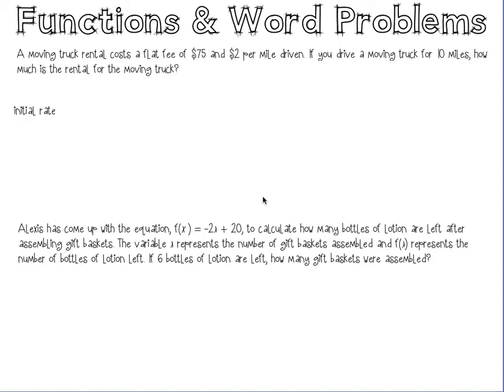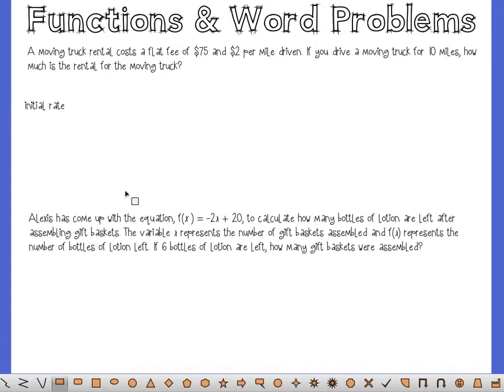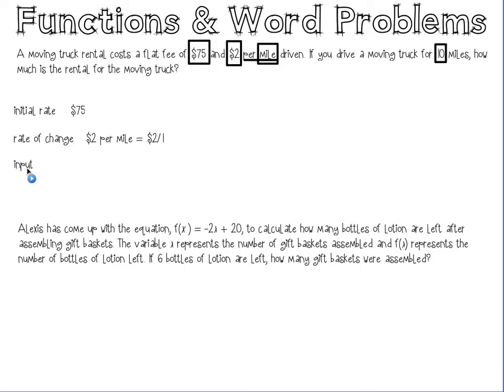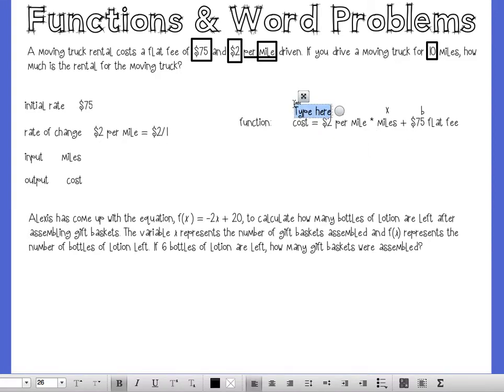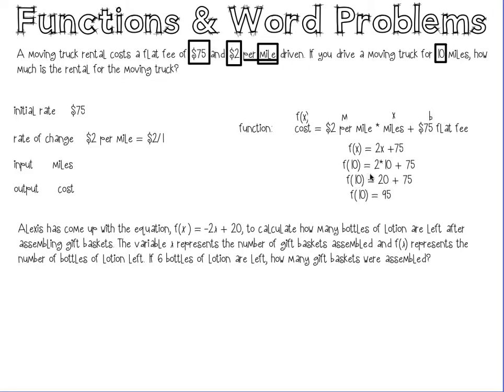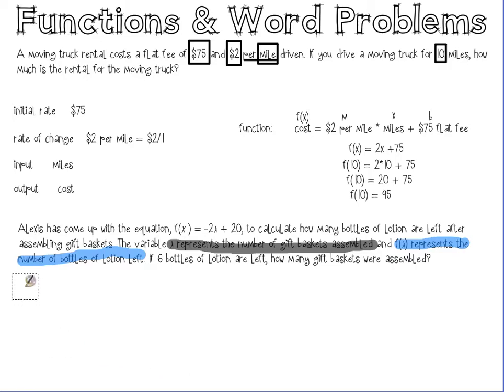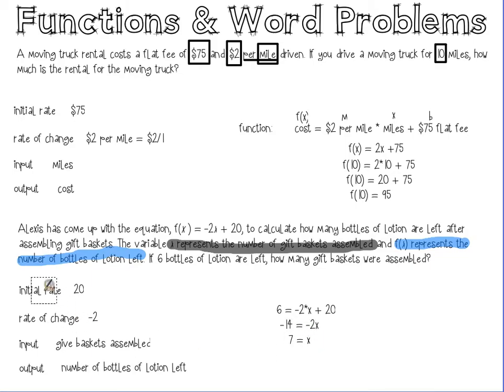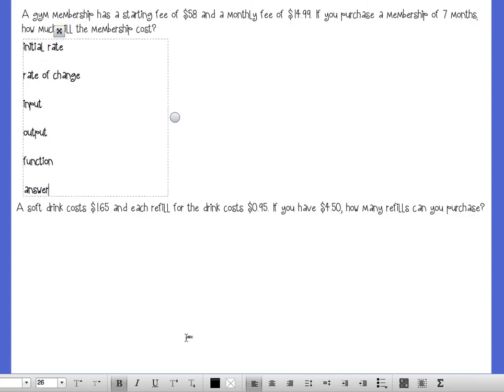Functions & Word Problems